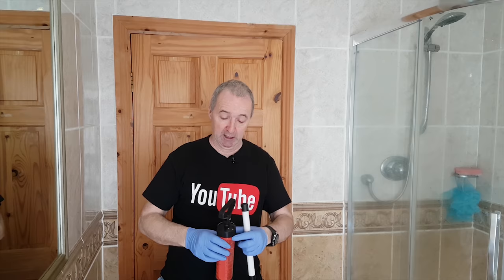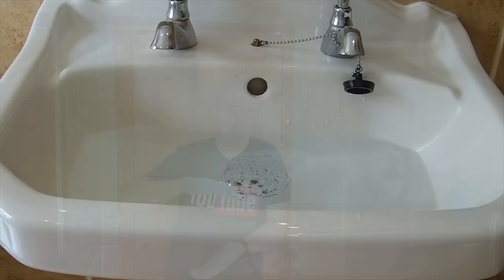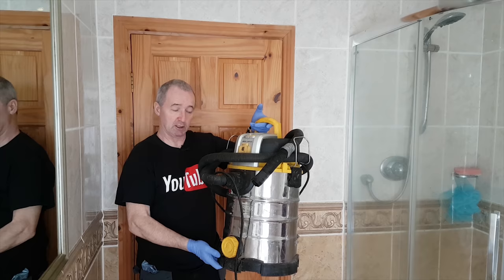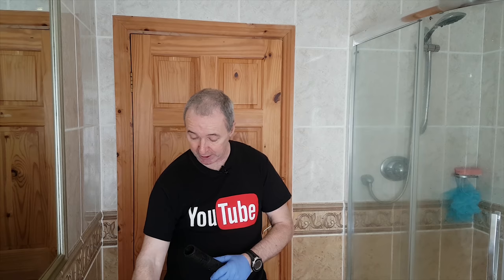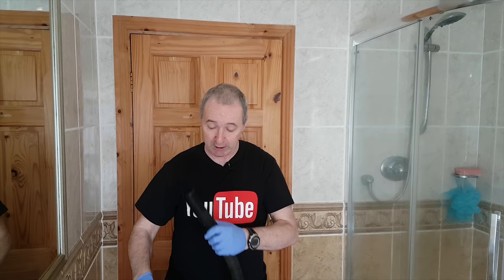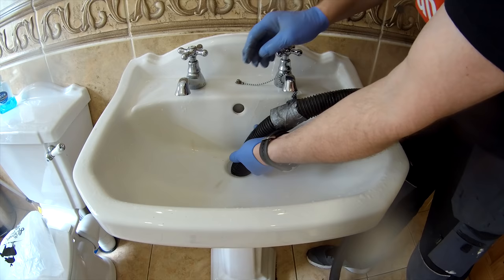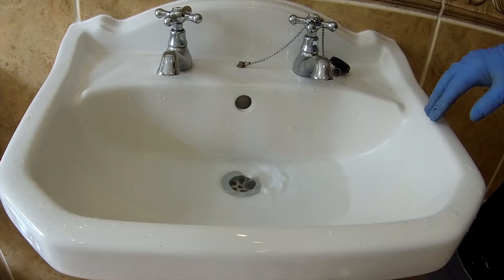Unclog a badly blocked sink in Seconds No Baking Soda No Chemicals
Unclog a blocked sink EASILY with a shop vac. It can pull the obstruction out in the same direction it went in.
It's SImple just cover the overflow so that it does not allow any air in and put the suction pipe into the drain.
Sometimes you can hear whatever caused the blockage hit when it enters the wet and dry vac. No buckets or towels needed to open the trap.
That's it just seconds to clear the drain.You can remove the trap and clear from there too if needed.

Cheers Gerry

Amazon UK
200 amp Tig welder
18v Makita tool Kit
Amazon.com
200 amp Tig welder
18v Makita tool Kit
40 amp Plasma cutter

Gerry Kennedy
PM1648997
D11 RW30
Ireland